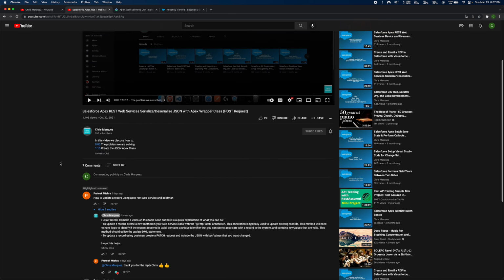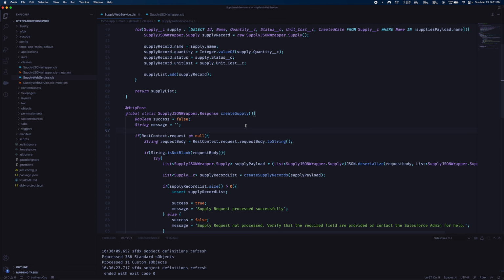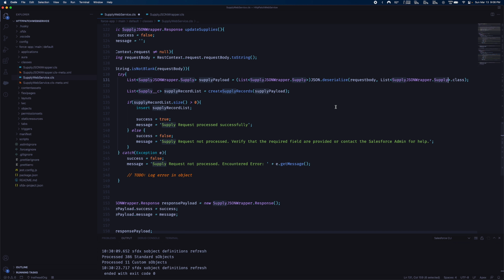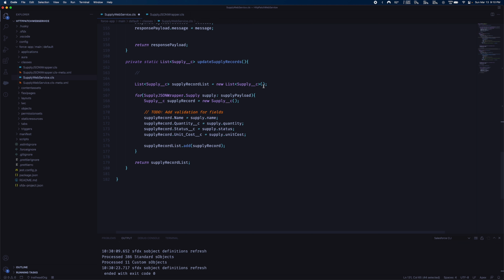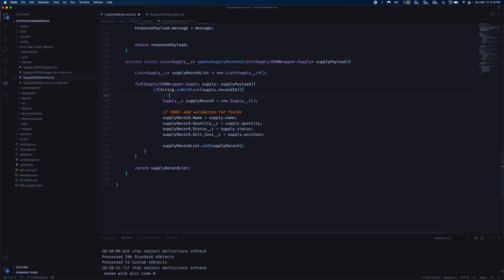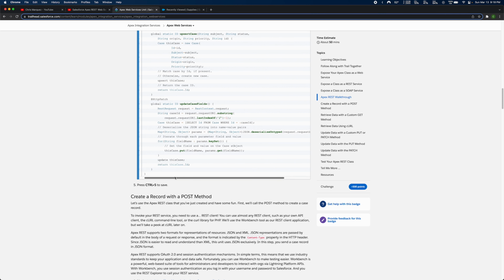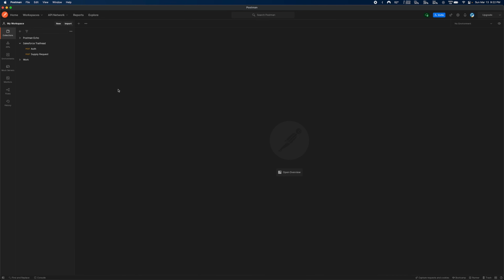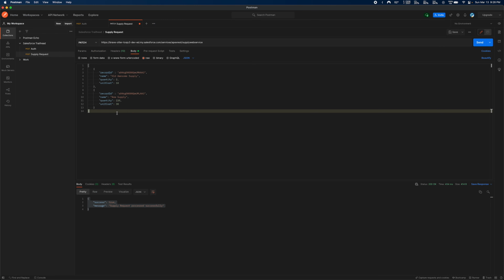Salesforce Apex REST Web Services Serialize/Deserialize JSON with Apex Wrapper Class (PATCH Request)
In this video, we go over the Web Service HttpPatch Method.

This video is part of a playlist series that explains how to get started with Web Services.